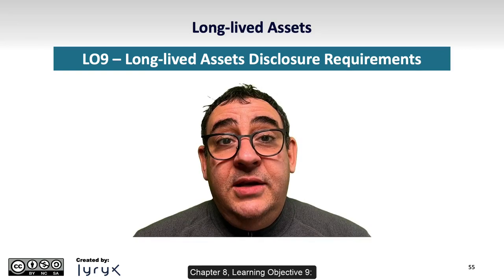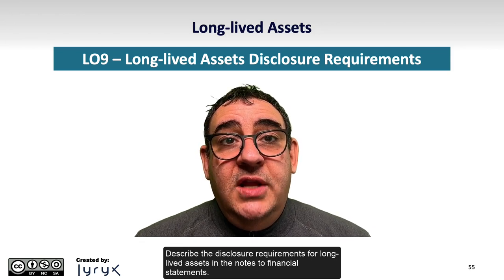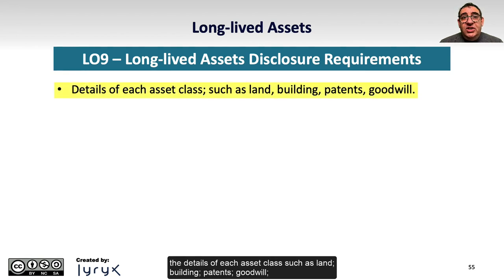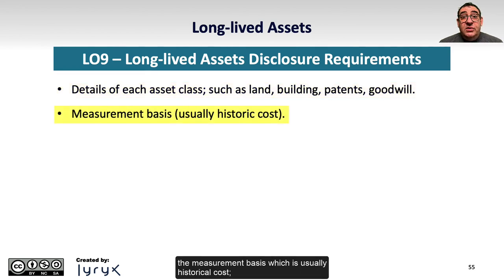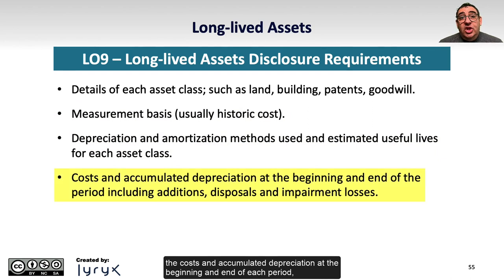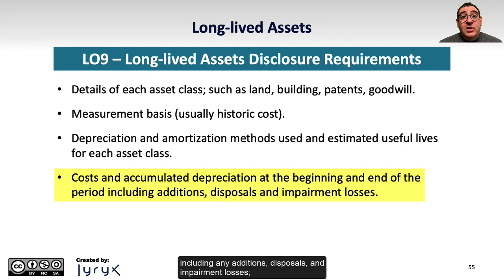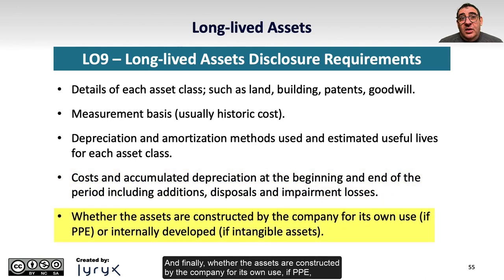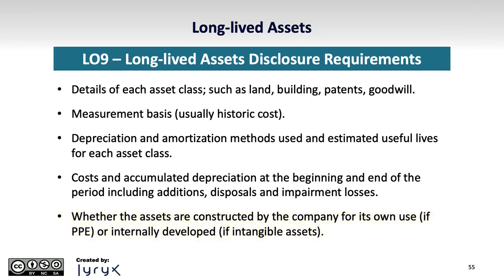Learning Objective 8.9: Long-Lived Asset Disclosure Requirements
Chapter 8: Long-Lived Assets
Learning Objective 9: Long-Lived Asset Disclosure Requirements